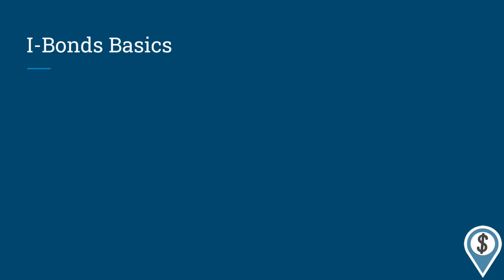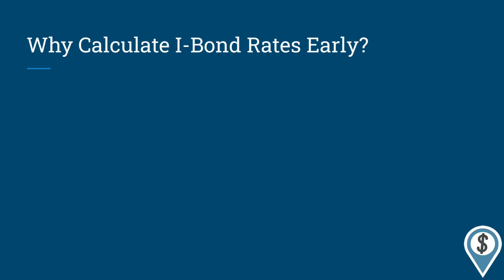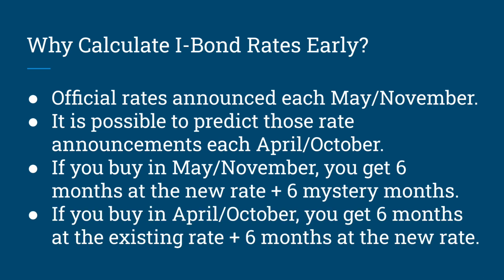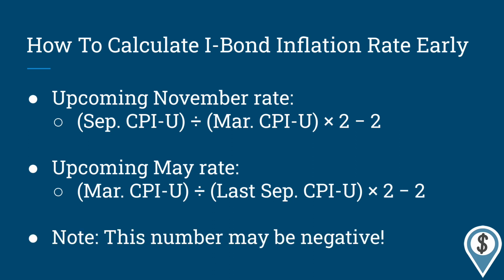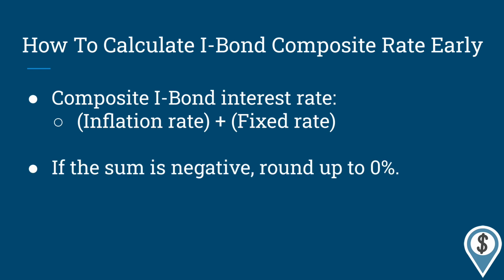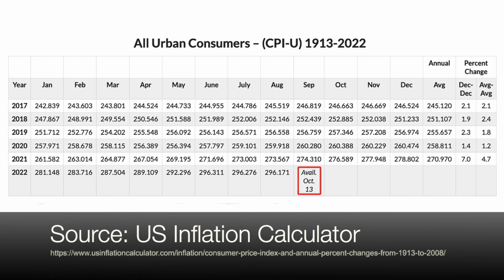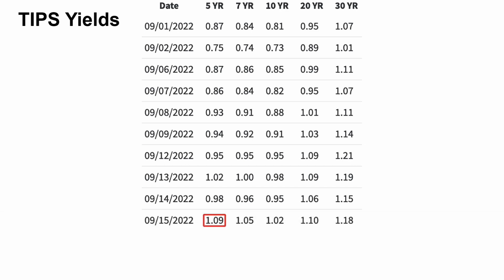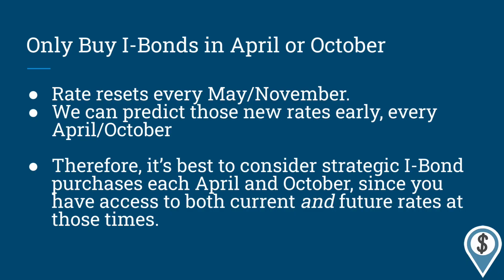Find I Bonds Interest Rates BEFORE They're Published (Series I Savings Bonds)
Finance YouTubers and bloggers like me share I Bonds rate predictions all the time, but here's a little secret: You don't need us!

These predictions aren't magic. It's easy to calculate upcoming interest rates on Series I Savings Bonds (including both the inflation rate and the fixed rate) — before the US Treasury announces them — by following a formula that works in any year.

Make sure to save this video so you can continue to reference it in the future!

As an example, this video also includes an I Bonds rate prediction for November 2022.

00:00 - Introduction & Basics
01:51 - Why Calculate I-Bonds Rates Early?
03:03 - How To Calculate Future I-Bonds Rates
07:43 - Only Buy I-Bonds in April & October

We're Lauren and Steven, and we followed some simple financial guidelines that allowed us to quit our full-time jobs forever by age 29. We created Trip Of A Lifestyle to share the knowledge that changed our lives for the better. All of our content is free.

Get rich. Work less. Travel whenever.